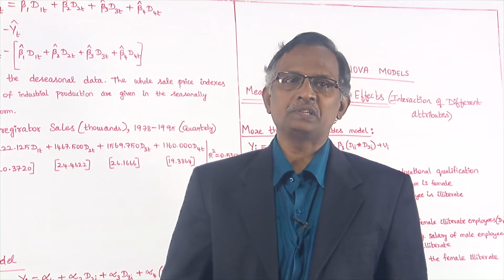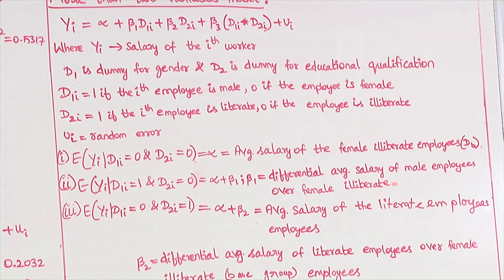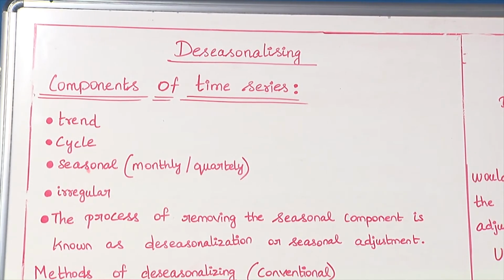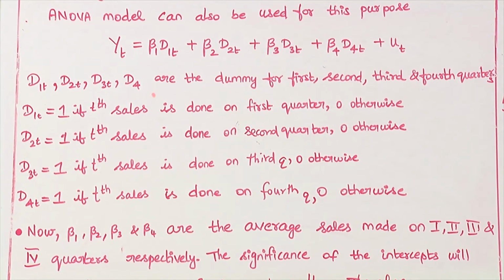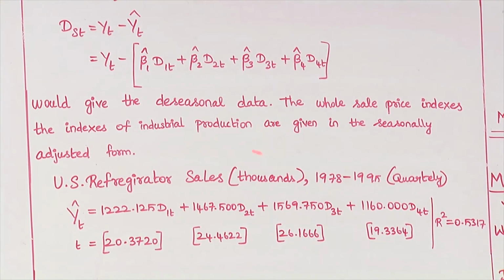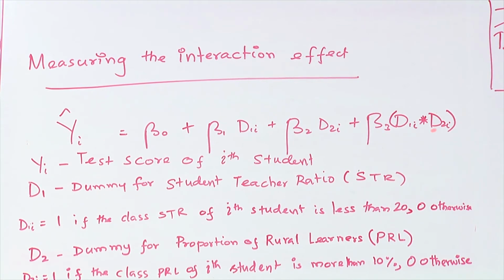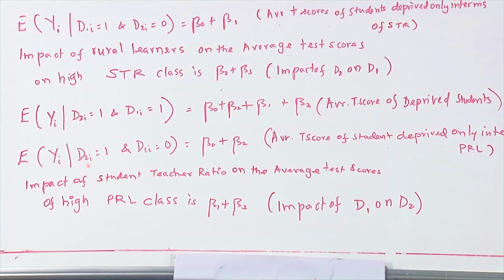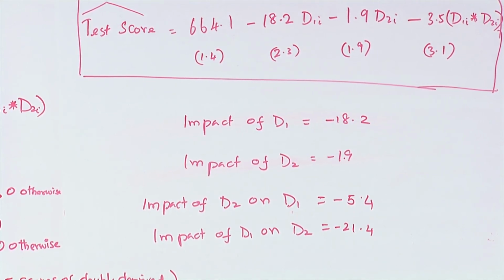35 Uses of ANOVA Model Part - II